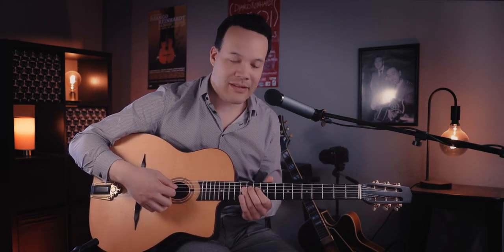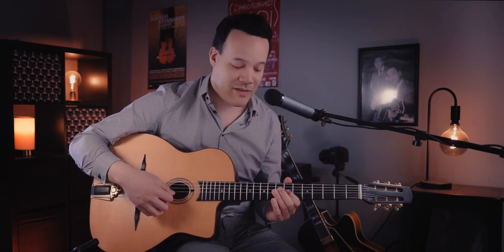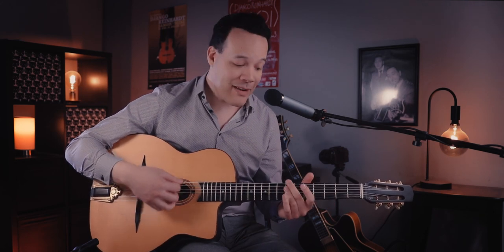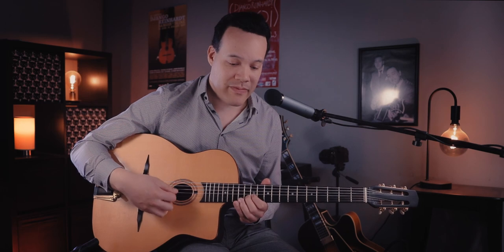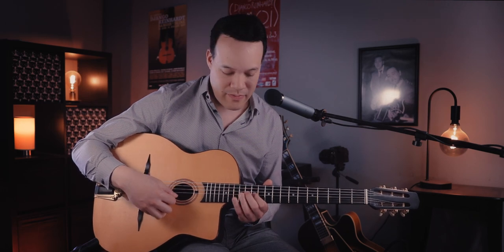The MINOR SWING Lick Book: SONNY STITT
The start of a new series: the "Minor Swing Lick Book". I'll focus only on Minor Swing and apply licks from great jazz artists in those changes. This will be a treasure trove of vocabulary for every jazz improviser!

Buy the "van Hemert System" in Europe: send an email to with subject "Van Hemert System Book" and you'll be contacted